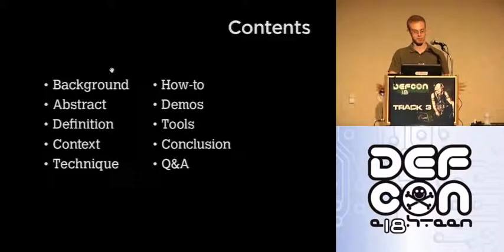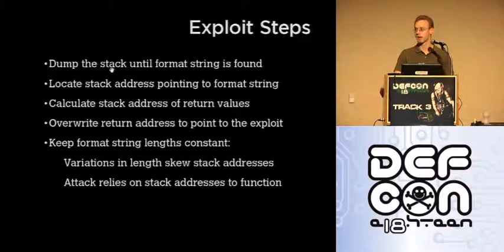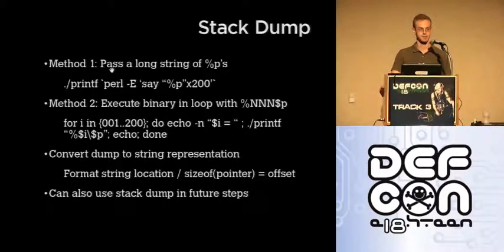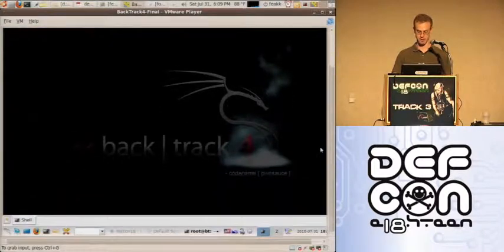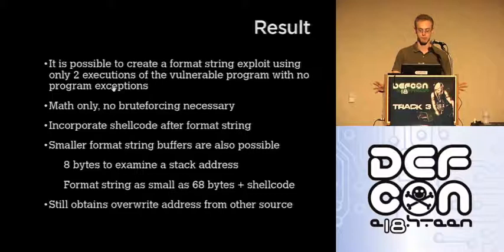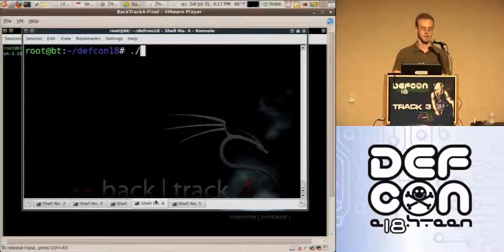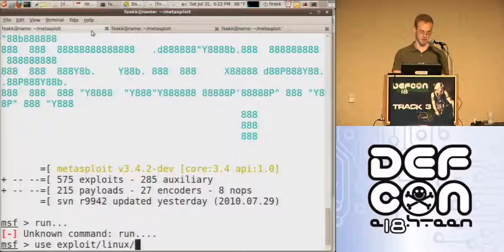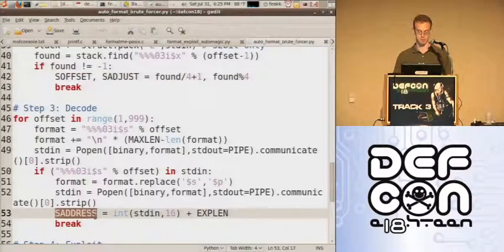Defcon 18 Advanced format string attacks Paul Haas Part